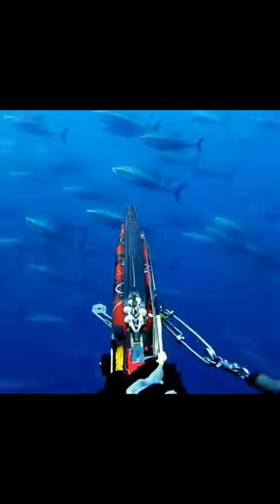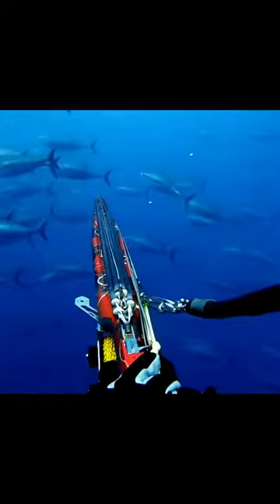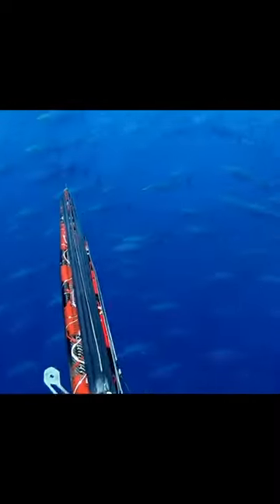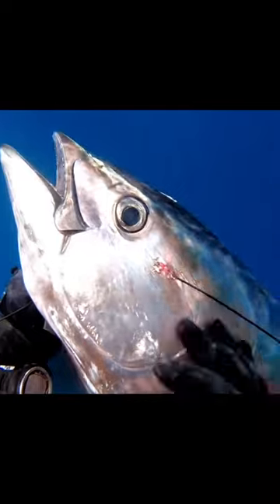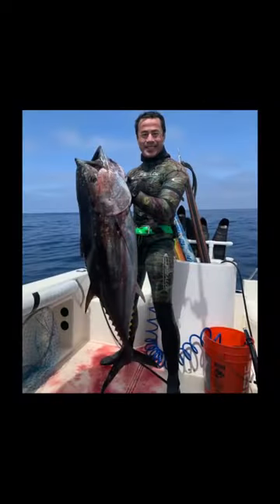It go time